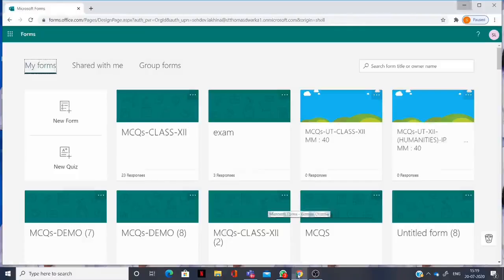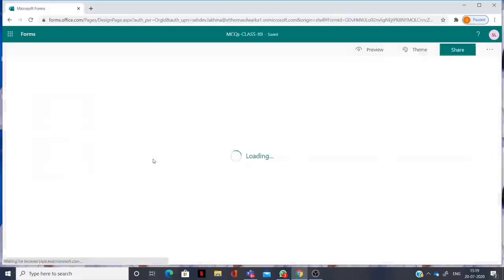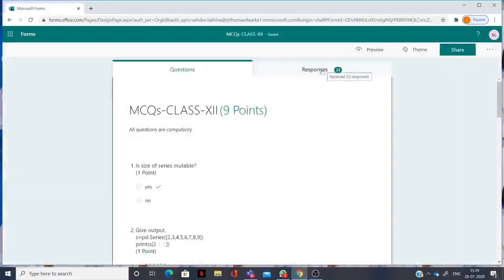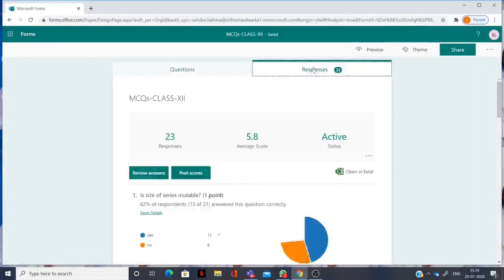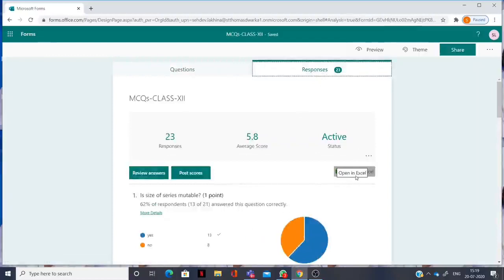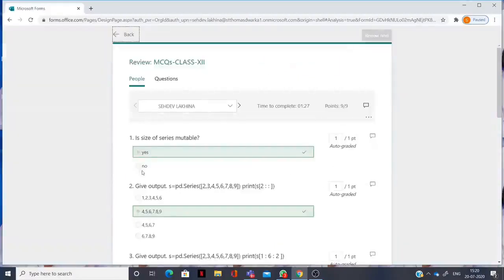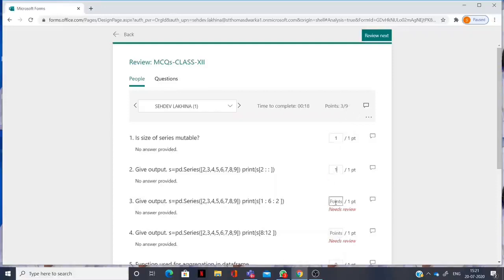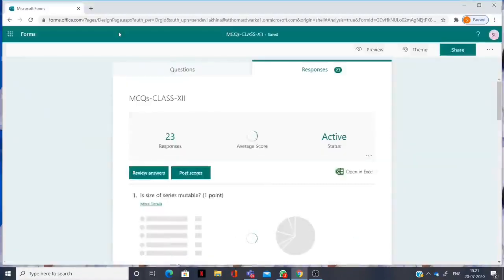REVIEW ANSWER OPTION OF MICRSOFT FORM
Explain how review option of Microsoft Form is useful before posting score.